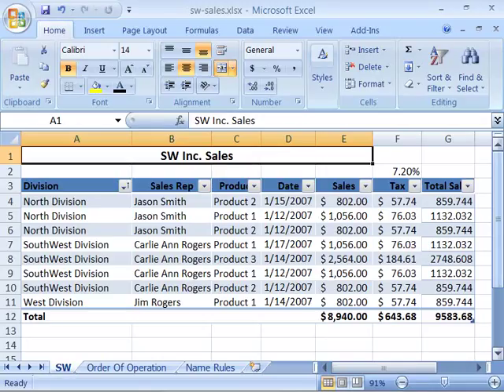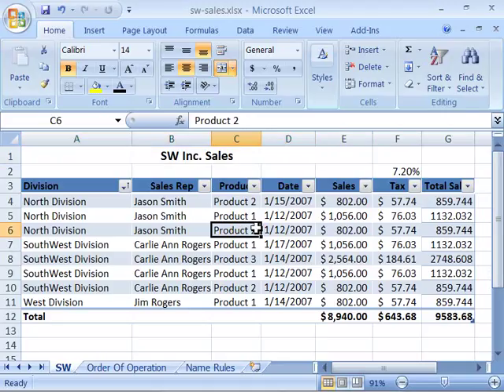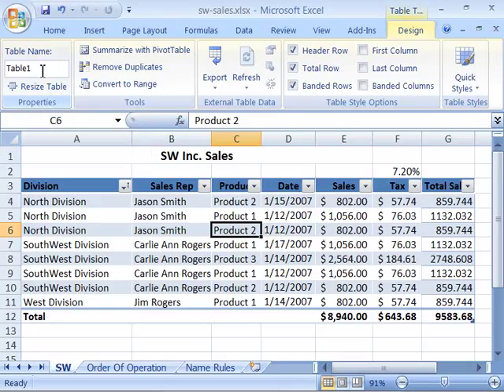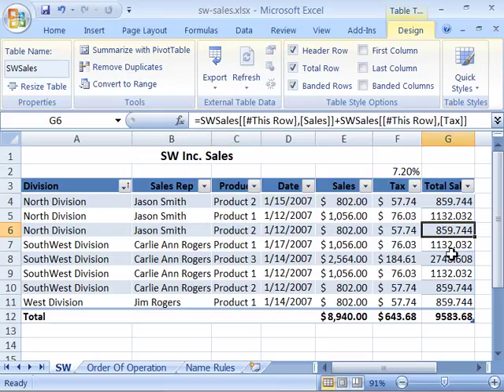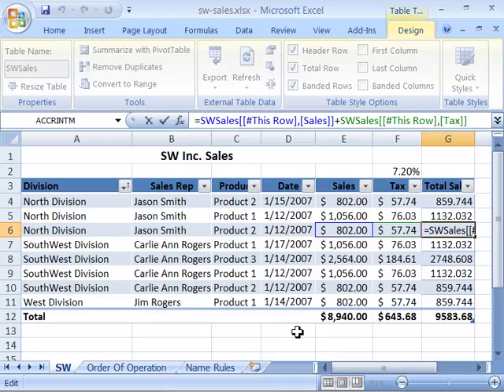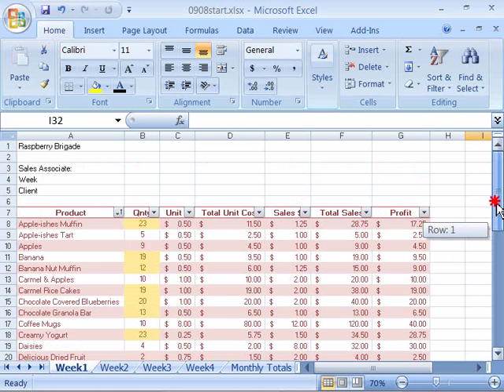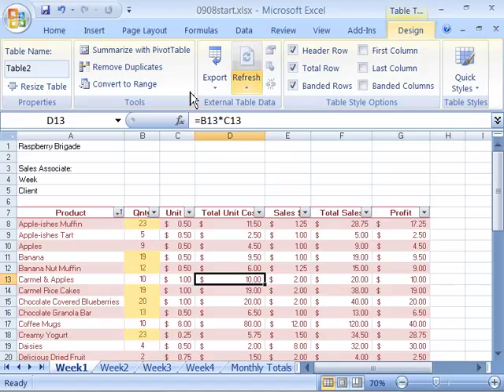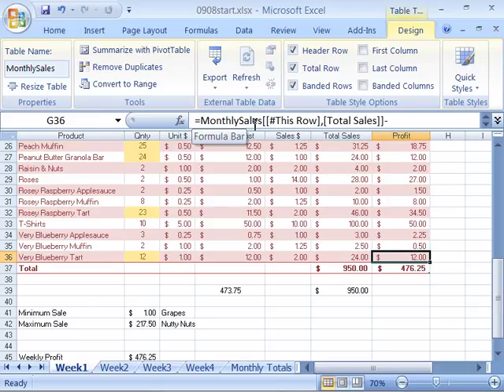Top show in the wold